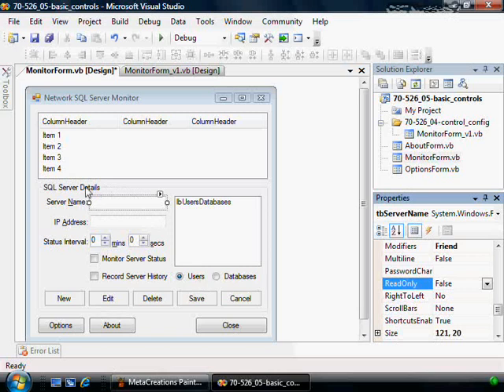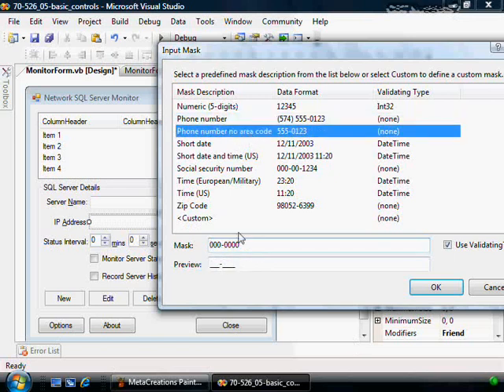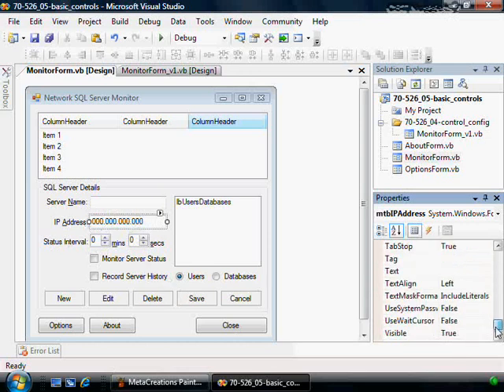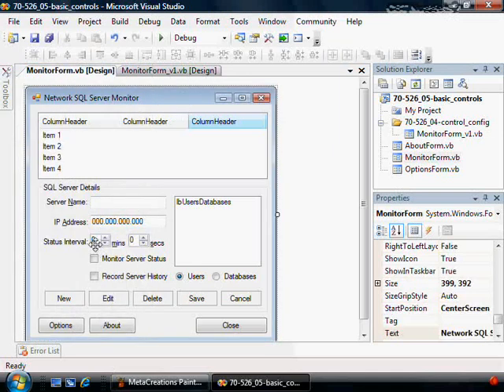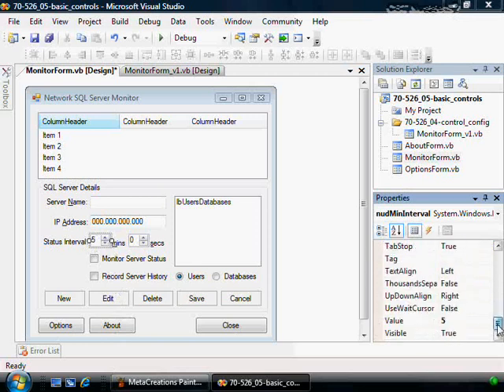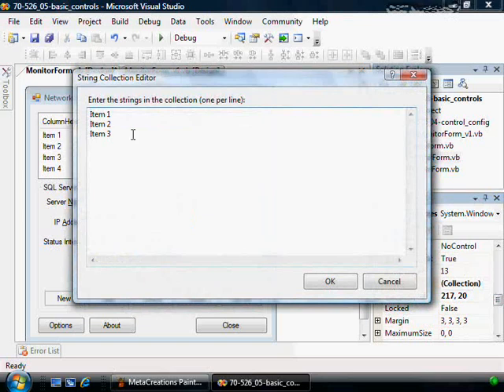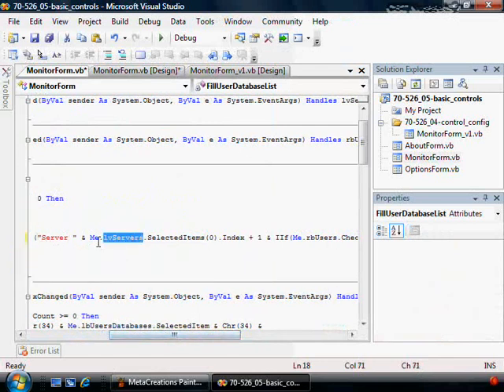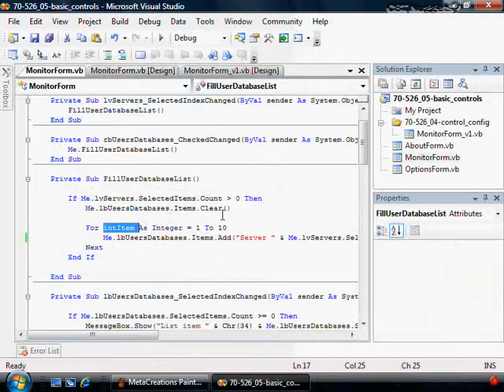msft 70 526 05 clip2